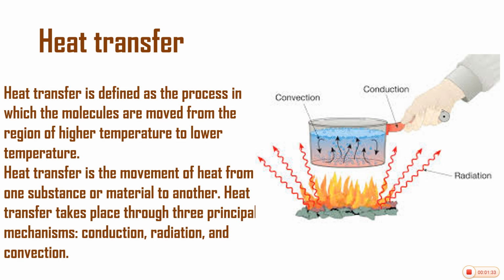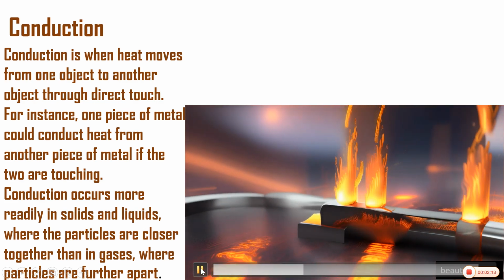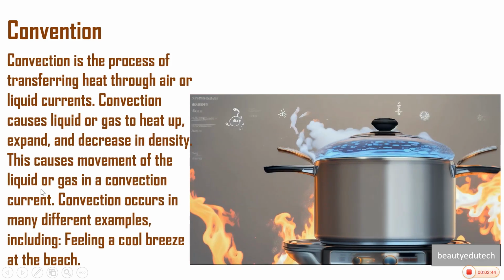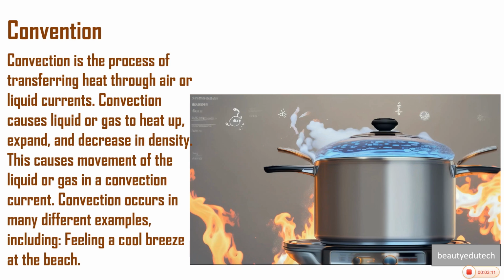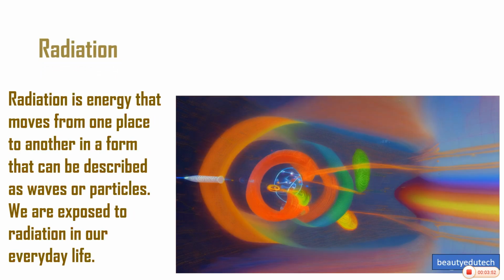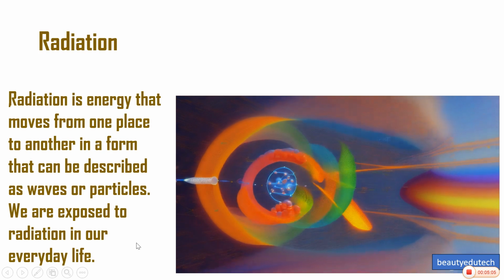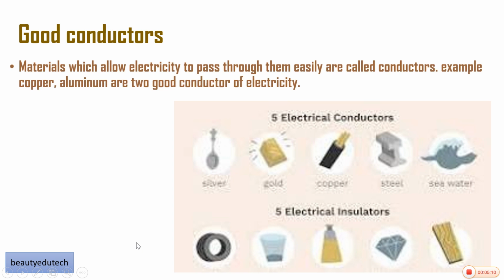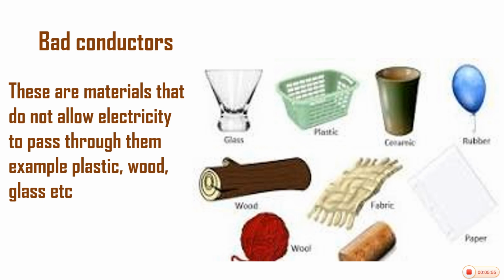Heat transfer - Basic science lesson for junior high school 1